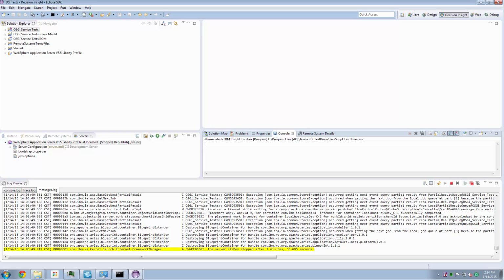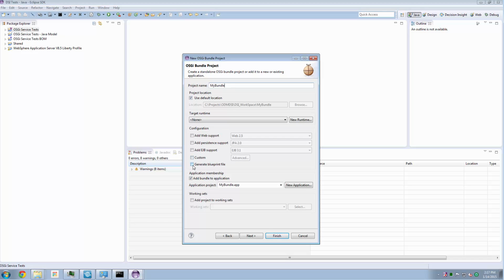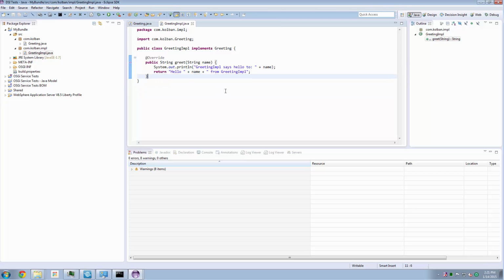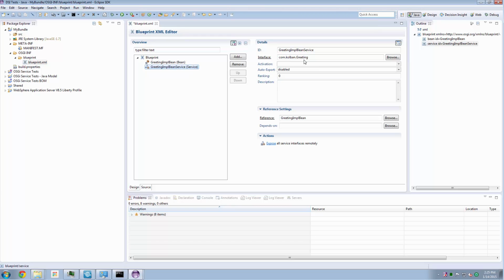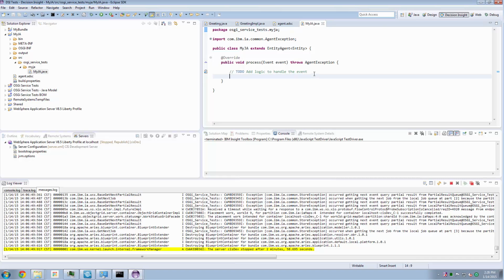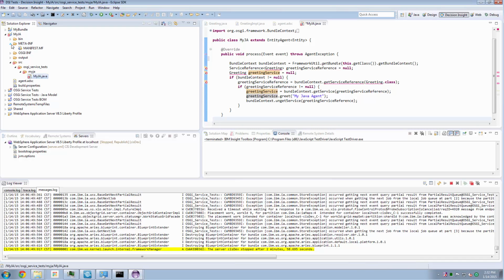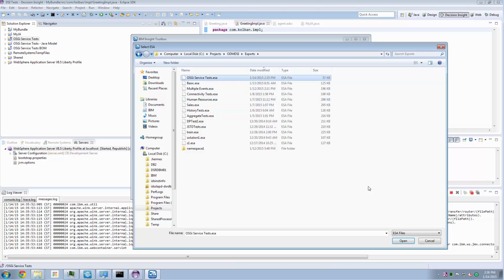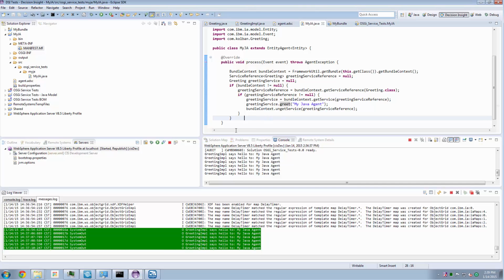IBM DSI: OSGi and DSI Java Agents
In this IBM Decision Service Insights technical tutorial we illustrate how to create an OSGi bundle, how to add it to a DSI solution and how to call that bundle from a Java agent.